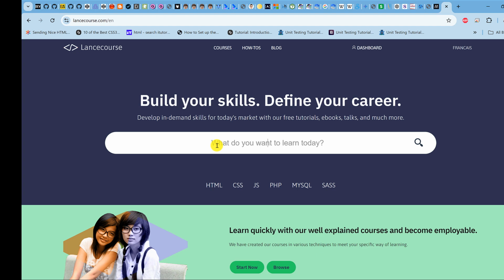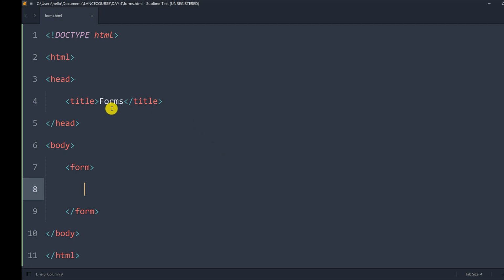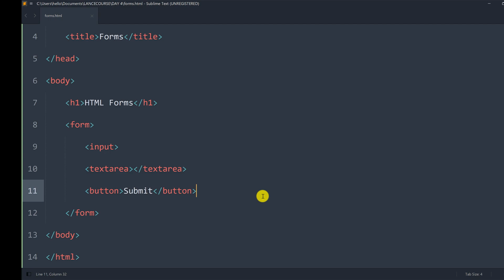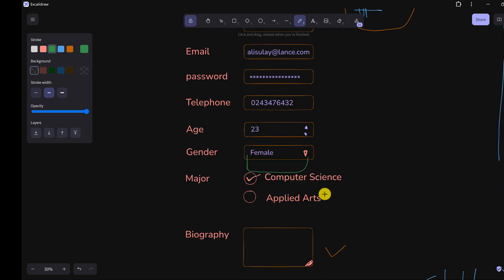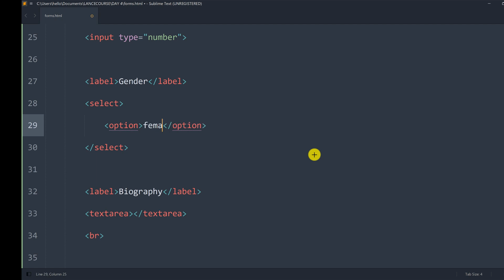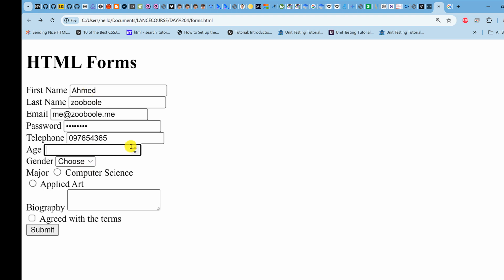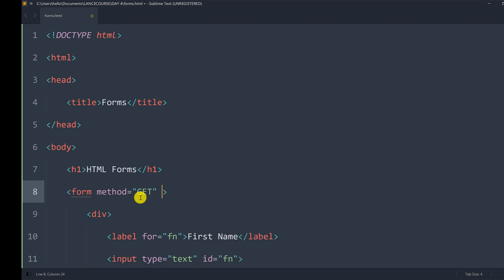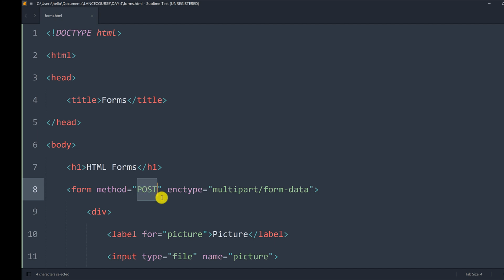Day 4 : HTML Forms and Input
In this video, we'll dive into the fundamentals of HTML forms and controls, which are crucial for creating interactive websites and applications. You'll learn how to:

- Create a basic HTML form
- Utilize various input controls
- Transform input fields into different control elements for enhanced user interaction

Whether you're new to HTML or looking to refresh your knowledge, this tutorial will provide you with the essential skills to design effective and engaging forms.